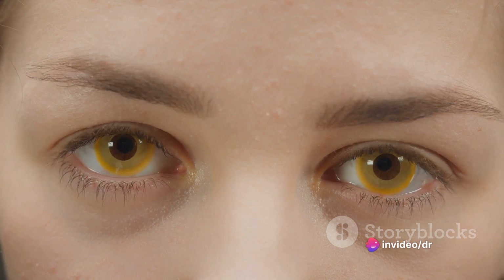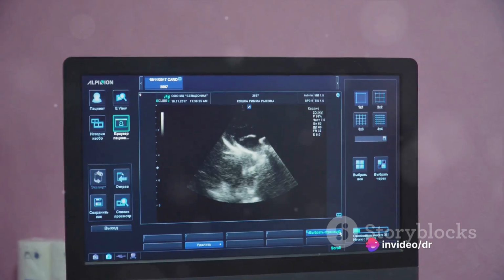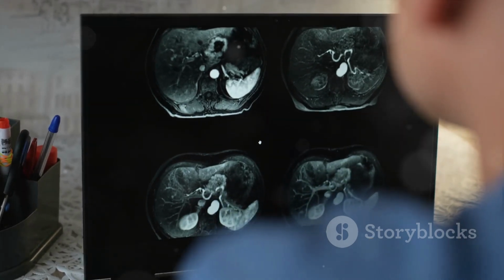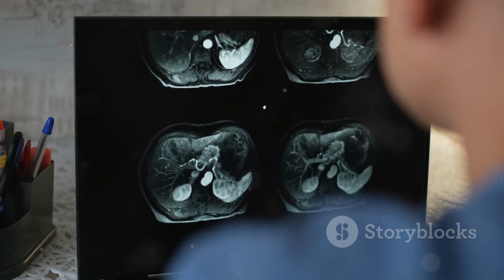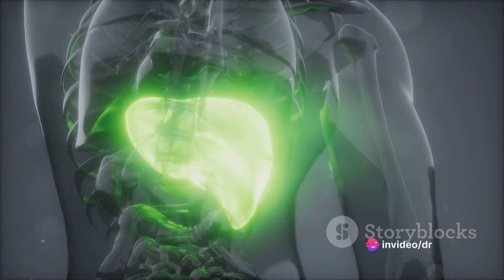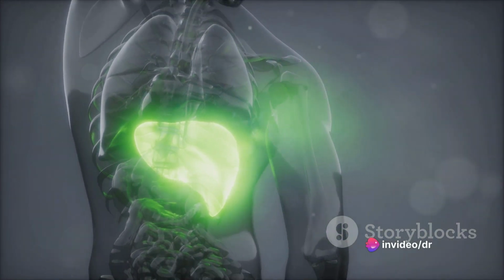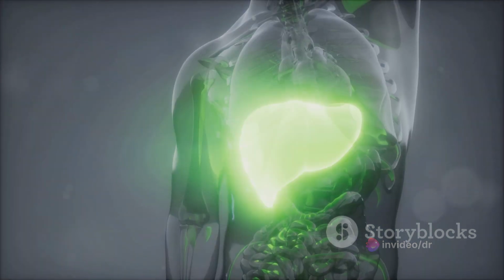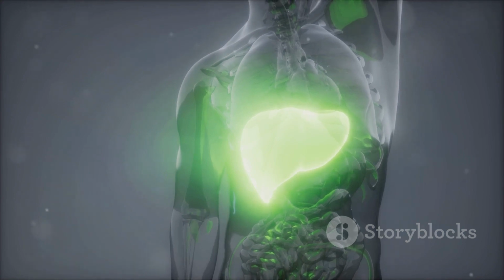Fatty Liver Uncovered Causes, Symptoms, Management